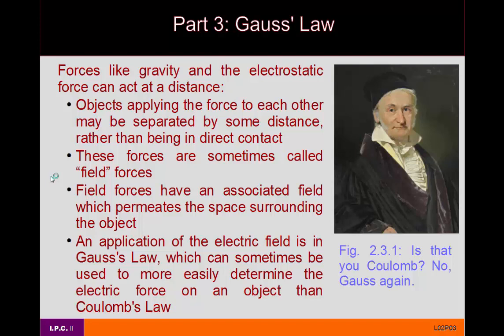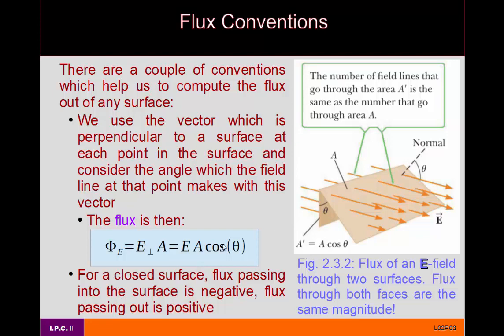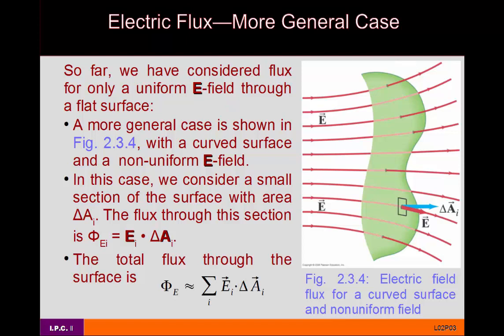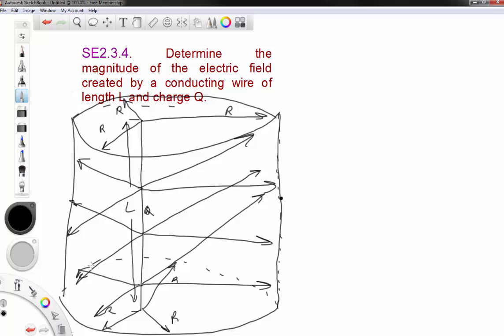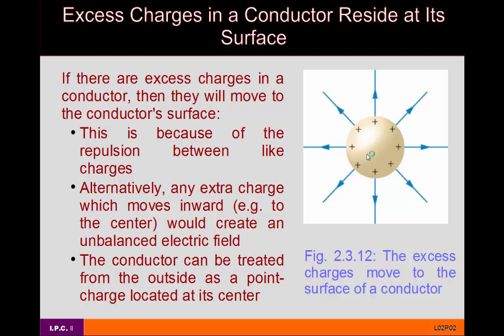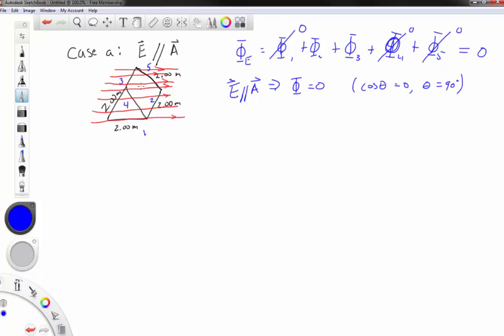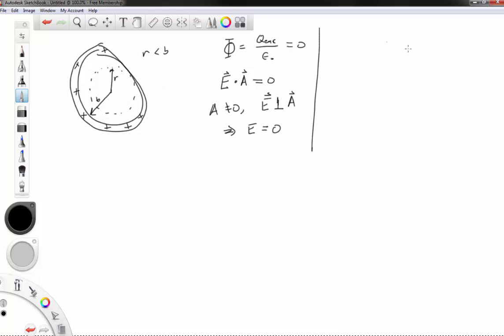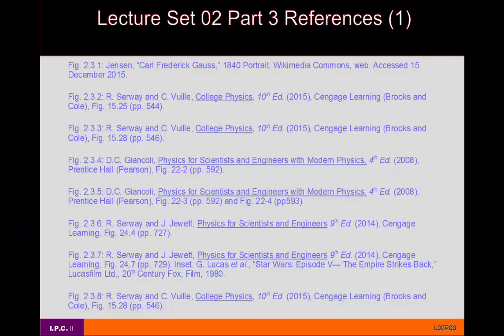GP2--L02P3--Gauss' Law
An introductory physics lecture covering Gauss' Law.